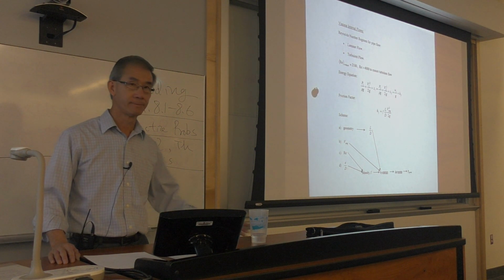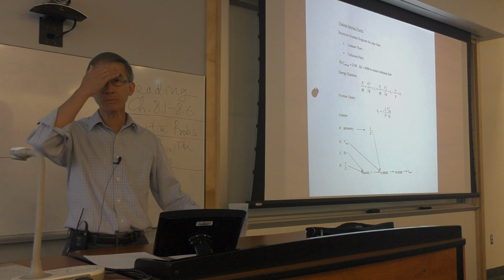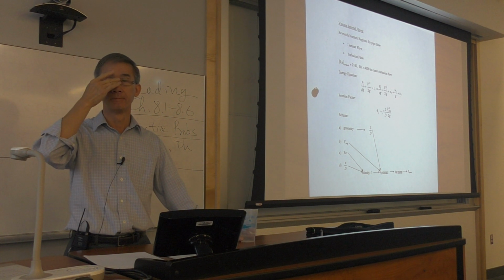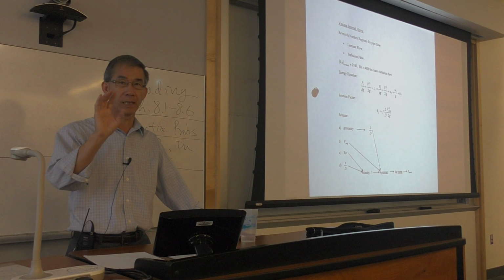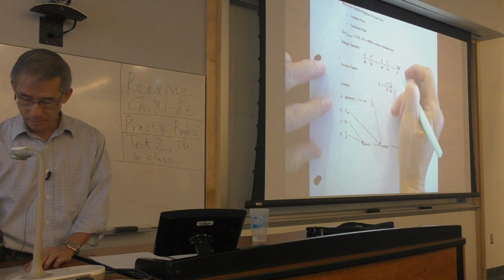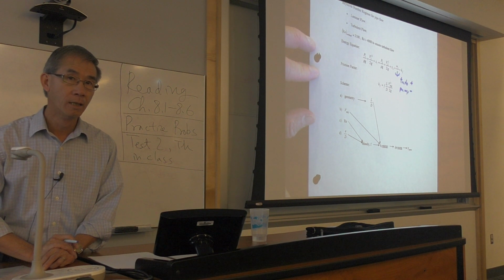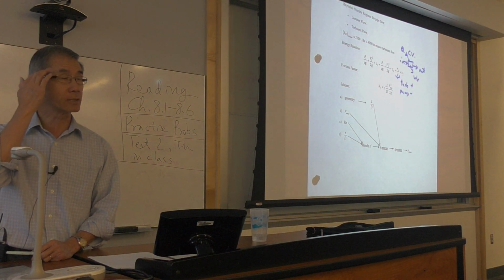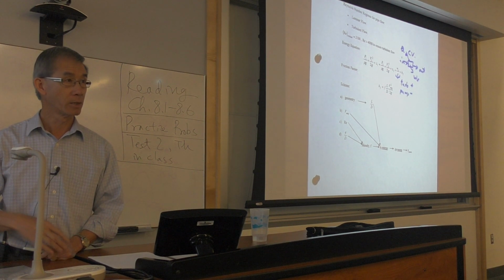10 23 2018 p2 Source